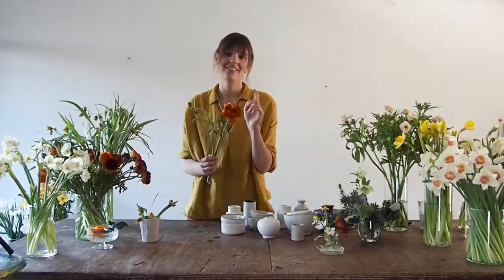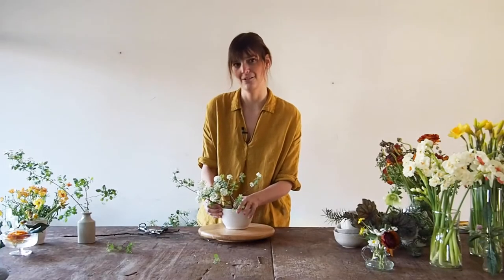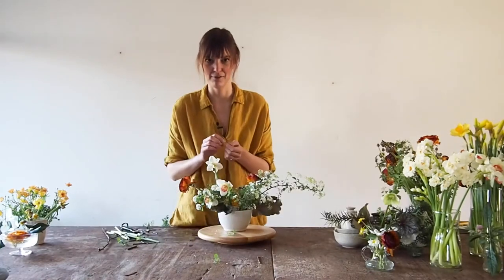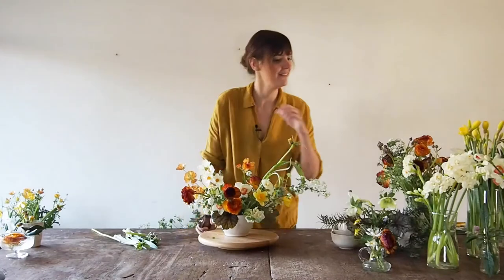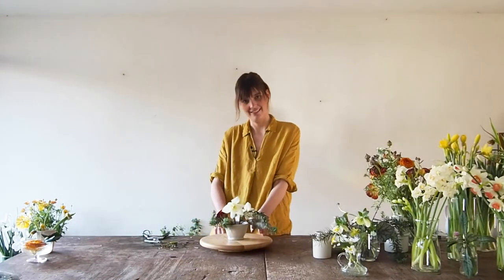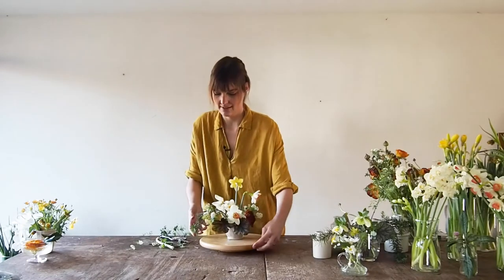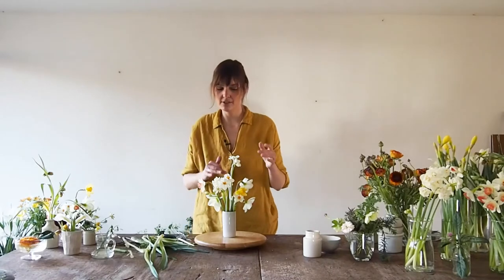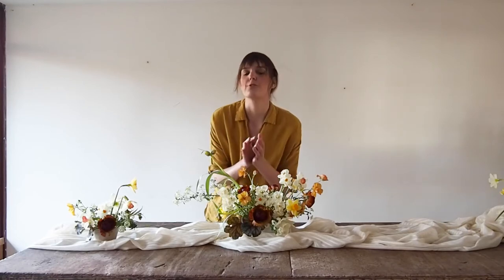Spring tablescape class - trailer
TRAILER for a class in my online flower school. Learn how to create a full Spring tablescape, with a small centerpiece and a few satellite pieces. I will also talk about styling, candles and placement. After this class, you are all set for weddings, events, Easter brunches and all other celebratory moments!

Sign up for my online membership via annevanmiddenclasses.thinkific.com and learn all about natural floral design! My classes are 100% foam free!